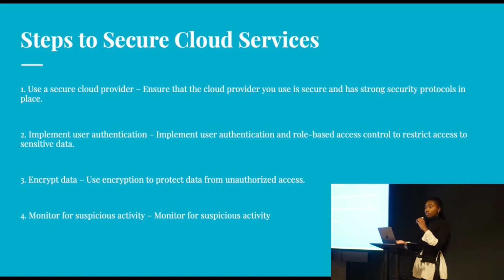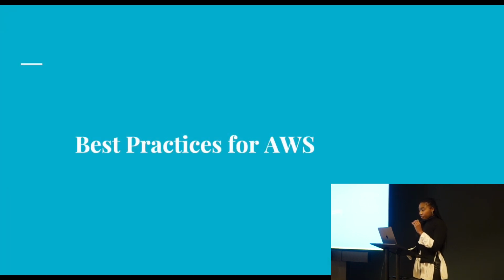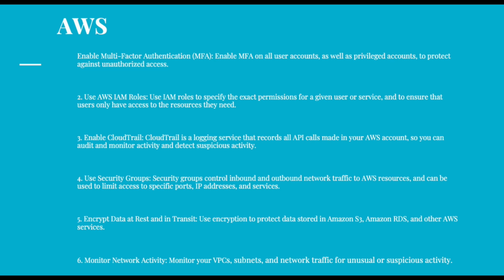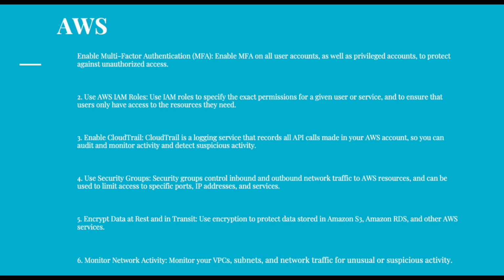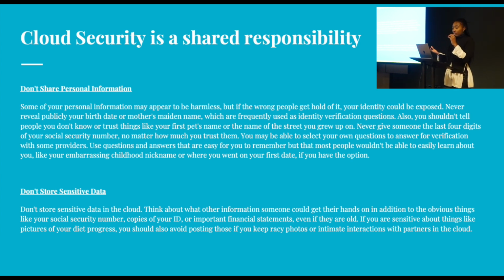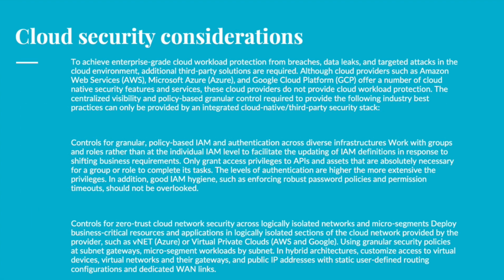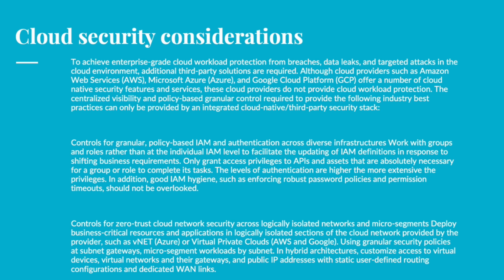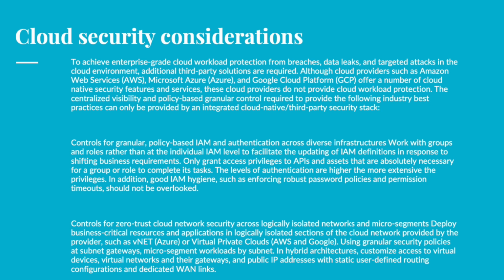Yasmin Benjamin, on The Importance of Implementing Security & Automation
Lead Multi Cloud Architect Yasmin talks us through the importance of implementing security & automation. 🔄

With a career history in IT Project Management and Service Management, Yasmin’s expertise lies across CloudTech, AI, Robotics and Engineering.

Yasmin is currently consulting a range of companies on how to integrate cloud and DevSecOps into everyday appliances and situations seamlessly. She's passionate about encouraging young women to pursue roles within the STEM field and enjoys sharing her experience as a woman of colour navigating through the tech world.